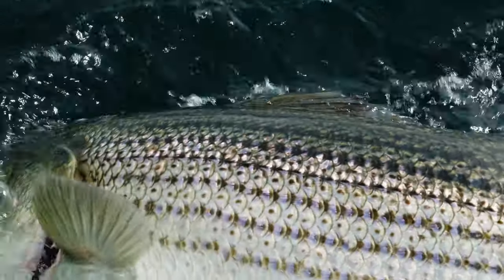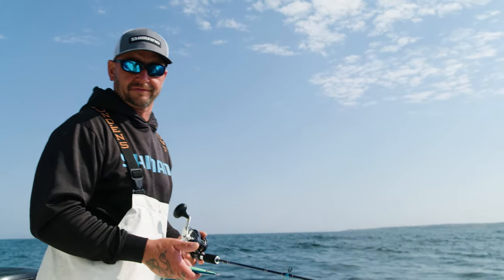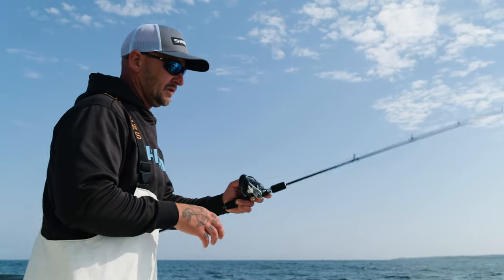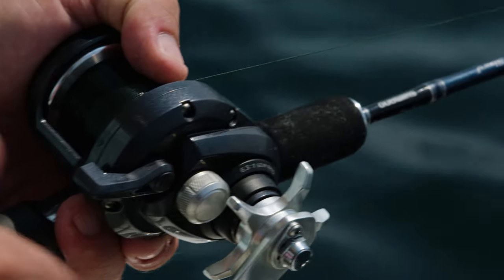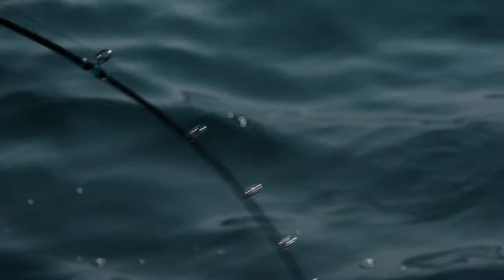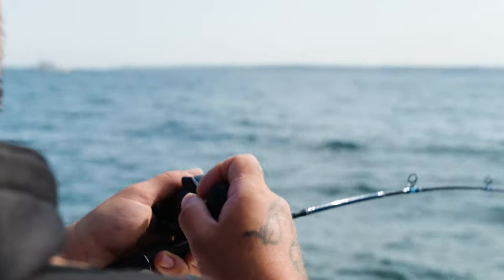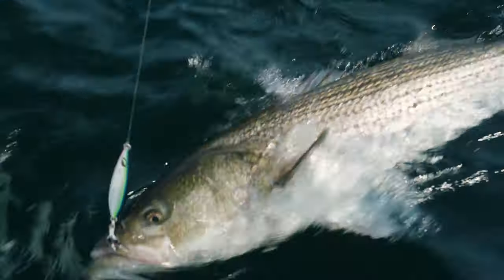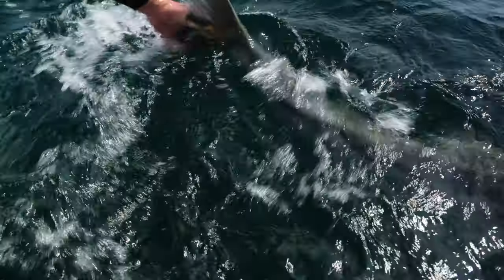Slow-Pitch Jigging for Striped Bass | Pro Tips with Capt. Jack Sprengel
Capt. Jack Sprengel discusses slow-pitch jigging techniques for striped bass and what makes a good slow-pitch jigging rod and reel. Slow-pitch jigging is a highly effective way to catch game fish as it provides a target of opportunity that triggers bites when other methods may not work. Slow-pitch jigs are designed to catch an edge and flutter down through the water column like a wounded bait fish. Sprengel explains how the action of the rod is specifically designed to impart action on the lure and the different lift techniques that he employs to get bit. Both jigging processes aim to lift the jig erratically and then let it fall and flutter. The lift-in-place approach is all about creating a slack in the line so that this jig flutters back on the way down. The quick handle-turn technique allows the jig to work up the water column a bit differently and can trigger bites (as seen in the video) as the jig falls back down to the bottom. When an angler gets bit using slow-pitch tackle, it's essential to understand that the reel does most, if not all, of the work during the battle. In this Pro Tip video, Jack Sprengel utilizes a Shimano Talavera Type Slow J rod paired with a Shimano Torium reel for his slow-pitch jigging combo with a Shimano Butterfly Wing Fall Jig.